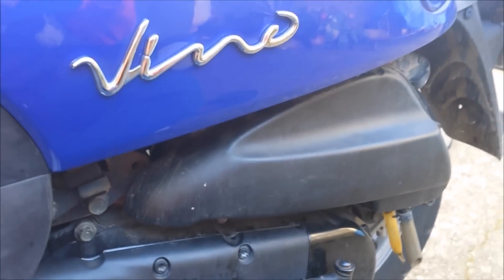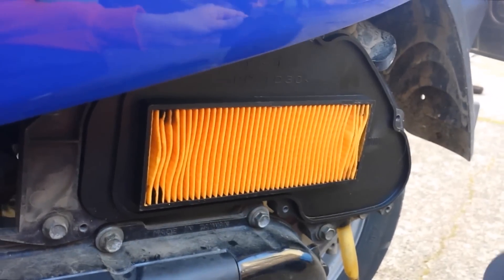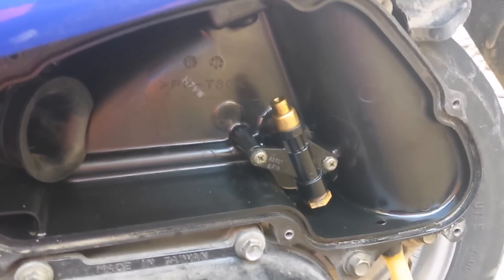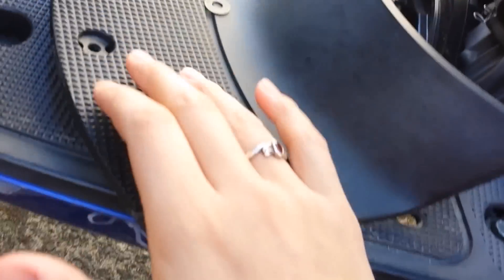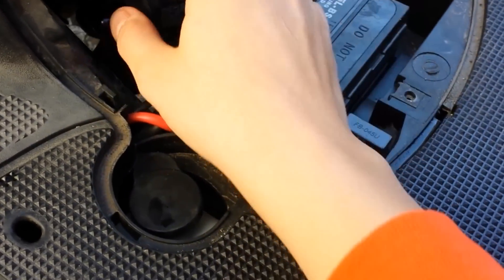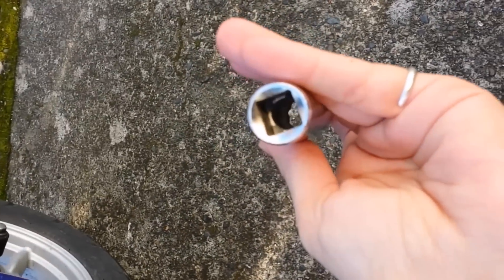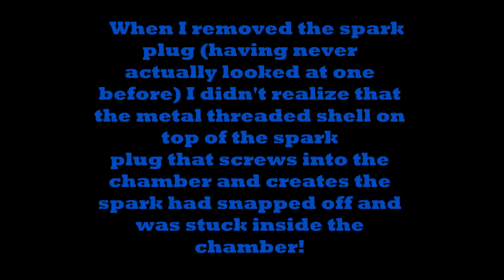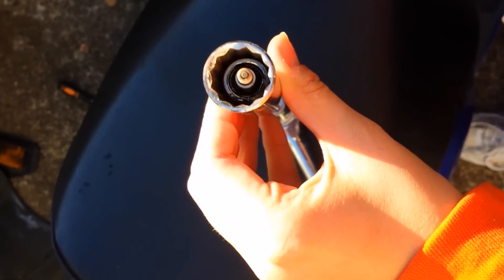Minor Scooter Maintenance - 2007 Yamaha Vino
Welcome to my first scooter video!

In this video I'll be covering how to removed and replace your air filter and how to remove your spark plug but what it SHOULDN'T look like when it comes out!

Now before you go cracking into your scooter, taking things apart and removing things, always CONSULT YOUR SERVICE MANUAL.  Your service manual really is your best tool when your starting out tinkering with your scoot, especially if you're like me and have no mechanical experience.  It actually tells you how to do most minor maintenance and repair as well as list off specific parts info about your scoot.  Here's the link to my service manual

Here are the details on the parts I replaced:

Air filter - oil coated paper element
Spark Plug - NGK/CR7E

The spark plug was like $7 at Lordco but as long as you have the Model Number (CR7E) specific to your scoot, you can find spark plugs at any automotive shop.

These parts were very cheap, even for in store prices, but by all means search around online to see what other shops are offering.